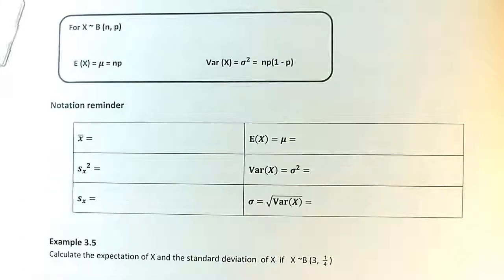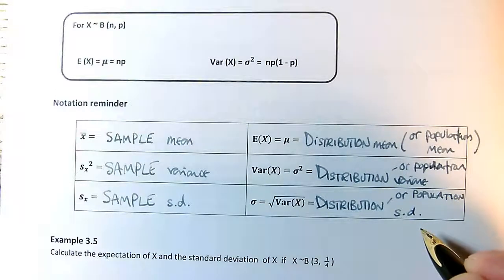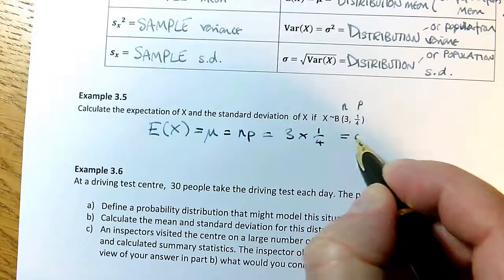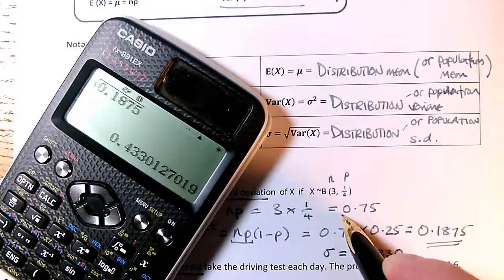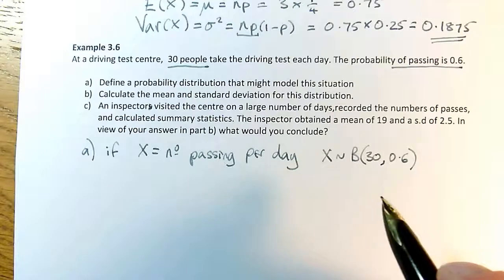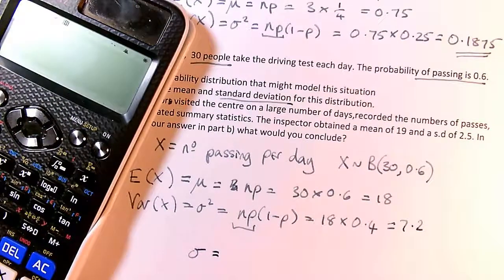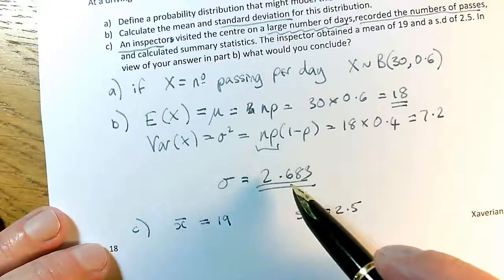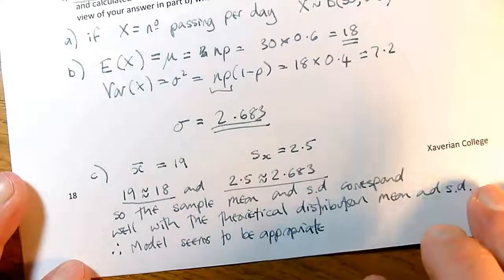bin exp and var in context 2 3 5and6